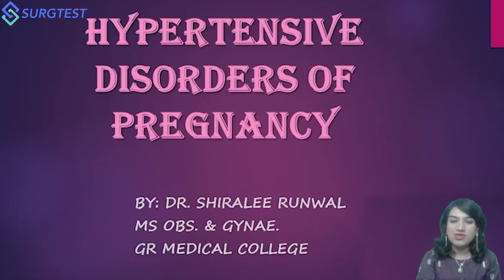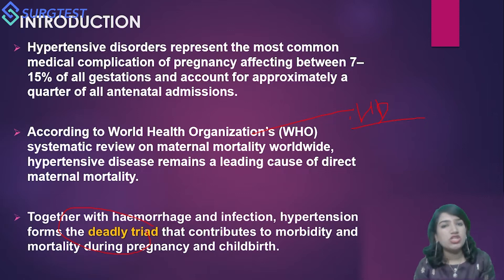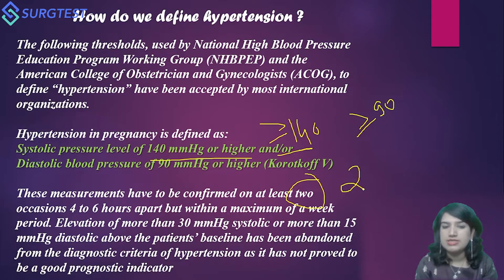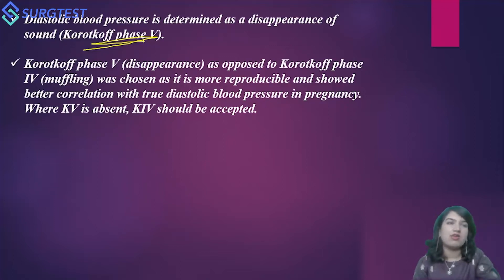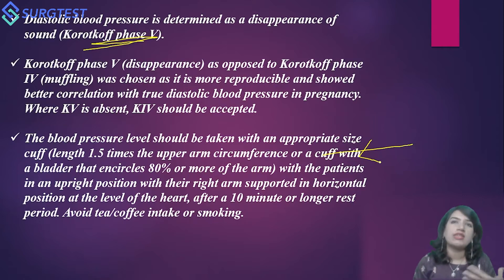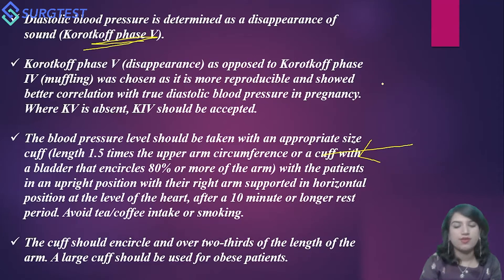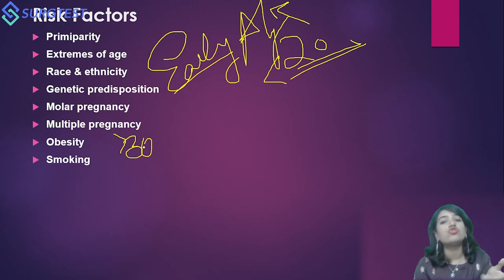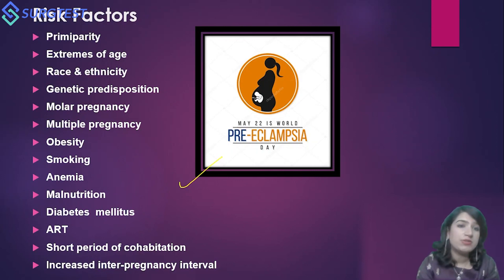Hypertensive Disorders Of Pregnancy | Introduction, Key definitions & Risk factors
Watch Dr Shiralee Runwal discuss Hypertensive Disorders Of Pregnancy - Introduction, Key definitions & Risk factors . We believe every resident and ObGyn needs to watch this.

This video is one of several lessons taught by Dr Shiralee Runwal in the new Obstetrics and Gynaecology Video Lectures for NEET SS 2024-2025, available on the Surgtest app.